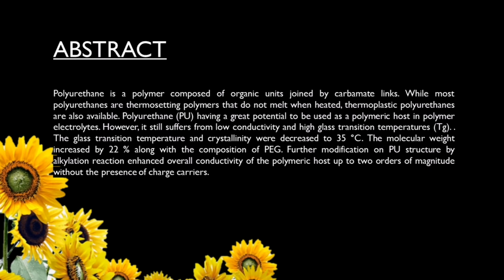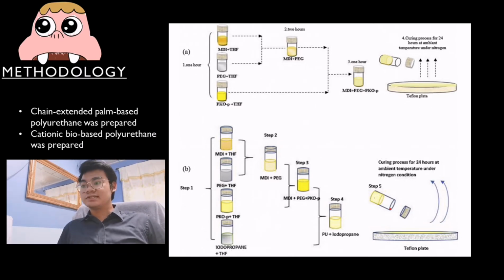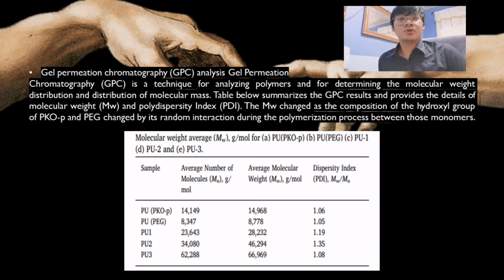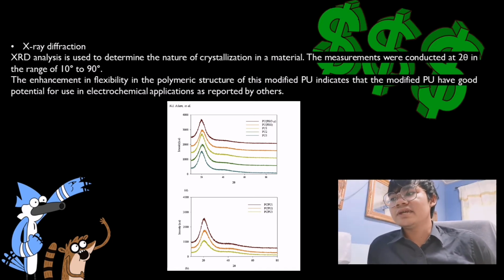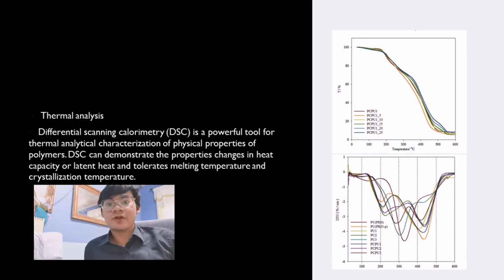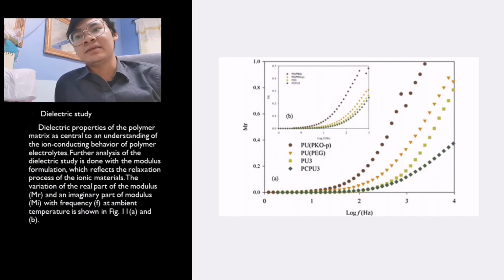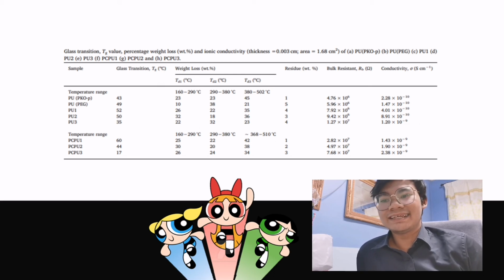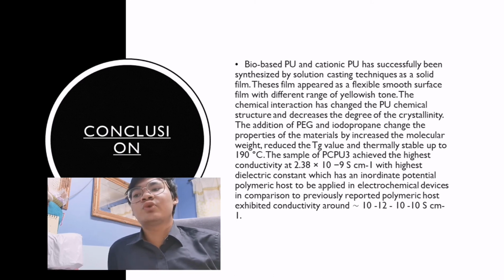PHY370: FINAL YEAR PROJECT PRESENTATION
Stream RUNAWAY by MINO 🤟🏻😔